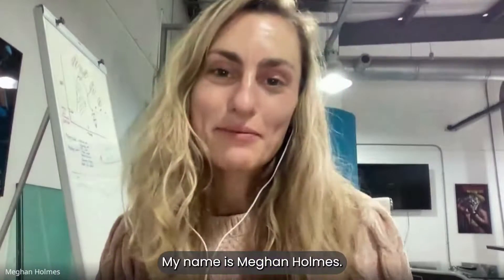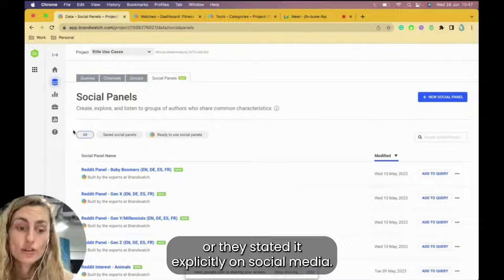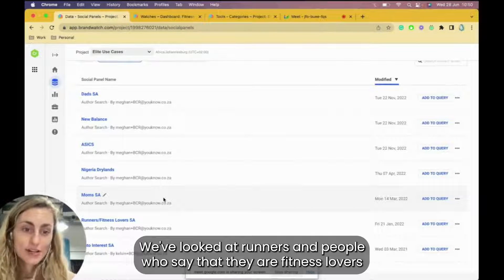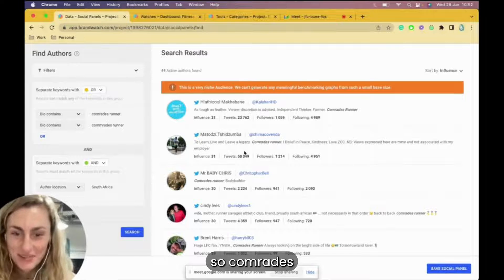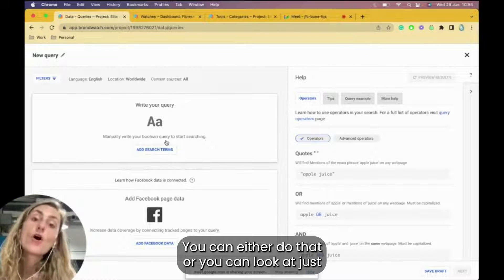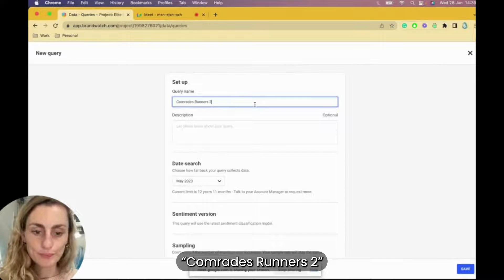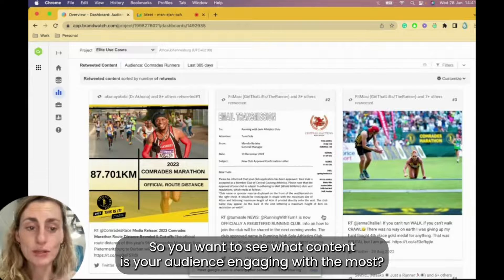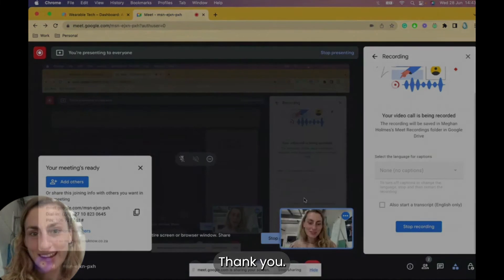How to Use Social Panels in Brandwatch Consumer Research | Express Tutorial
Welcome back to Now YOUKNOW How, our bite-sized video series designed to help you master some of the most powerful tools in the Martech world, one tutorial at a time.

In this episode, Senior Technical Account Manager Meghan Holmes takes us through social panels in Brandwatch Consumer Research, a dynamic feature that helps you segment your audience, create customised consumer personas, and bring your social media data to life.

Whether you’re working on your social media marketing strategy, digging into social media trends, or looking to better understand your brand’s online audience, social panels are your new best friend. You’ll learn how to:

✅ Set up and navigate social panels
✅ Segment data based on audience behaviours and interests
✅ Create dashboards to visualise consumer insights in real-time

Perfect for marketers, analysts, and anyone wanting to turn social media monitoring into meaningful business impact, this is a must-watch if you're serious about social listening and consumer intelligence.

Got a burning question or topic you want us to tackle next? Drop it in the comments, we’re all ears (and dashboards).

Explore Brandwatch with YOUKNOW
YOUKNOW Technologies connects South African businesses with the world’s best digital marketing and social media management tools, like Brandwatch, GWI, Hootsuite, and more.